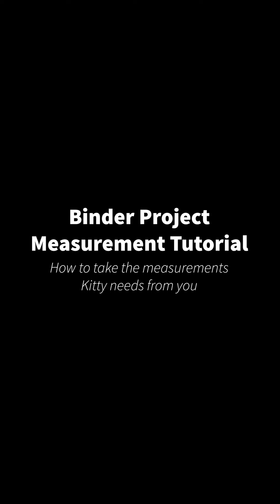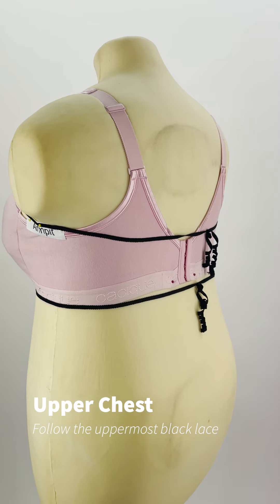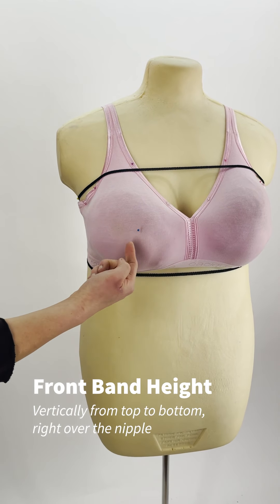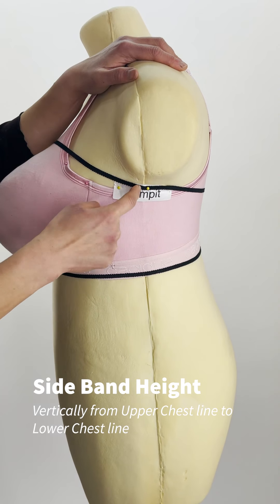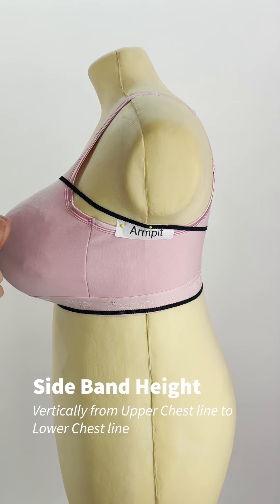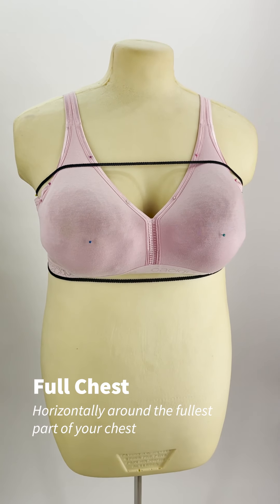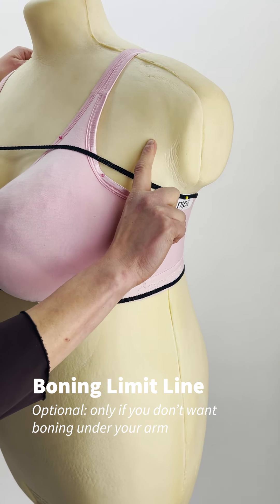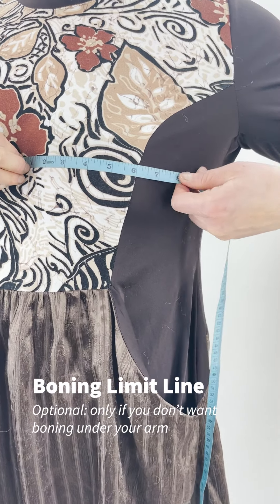Taking Measurements for a Chest Binder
Many people participating in Kitty's chest binder project asked for help in taking measurements.  This video is meant to provide that assistance.